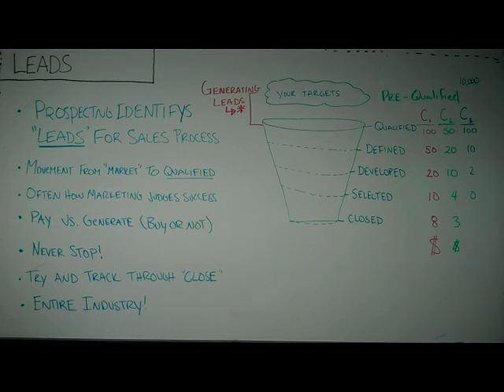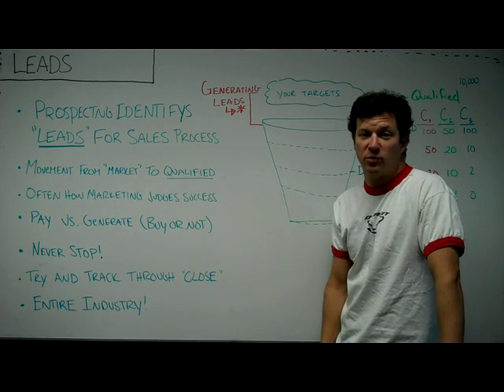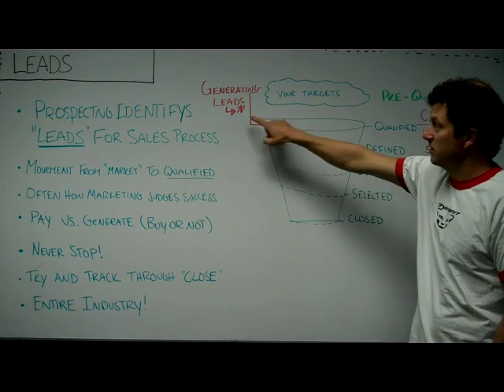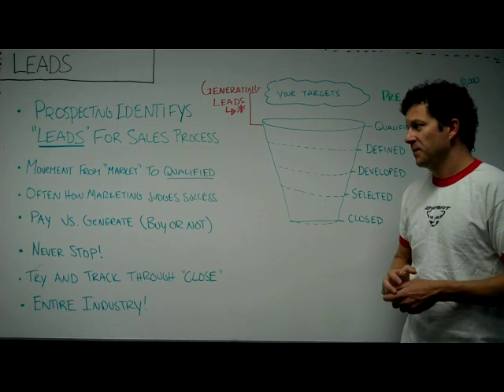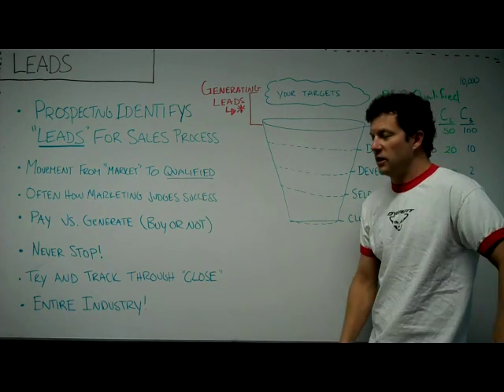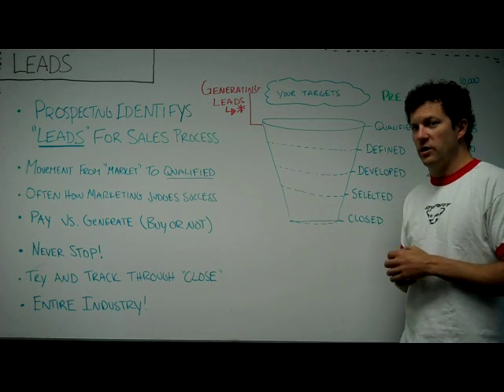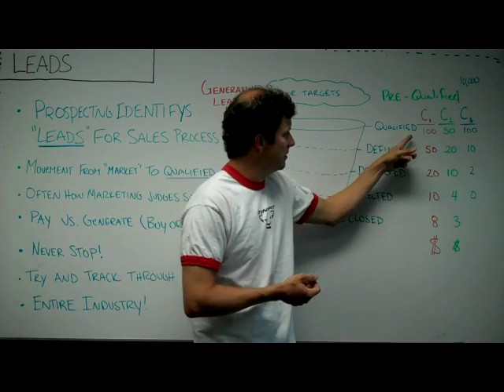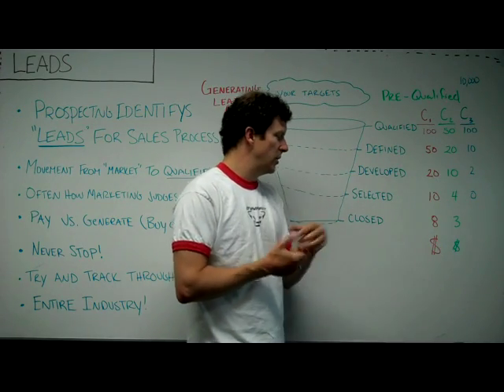Leads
What characterizes a lead and where do I get them? Once I have leads, how do I track them and where do they go in my pipeline?